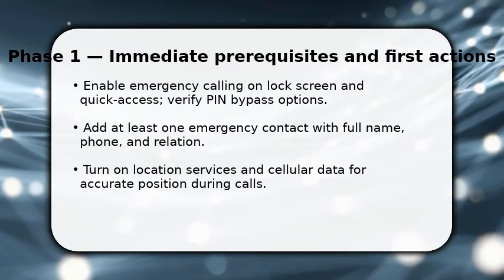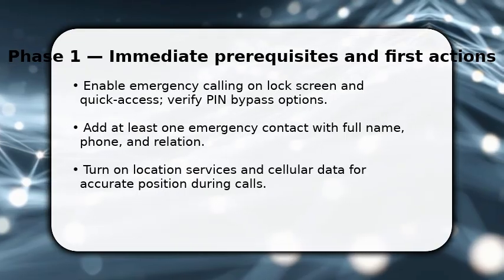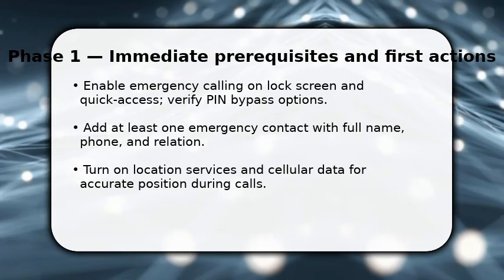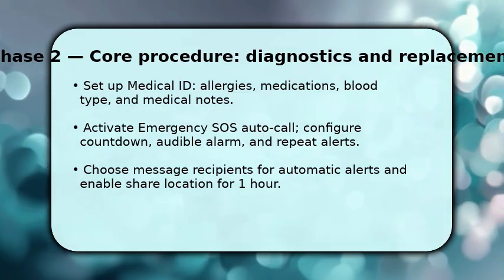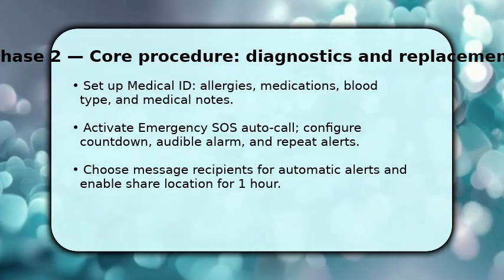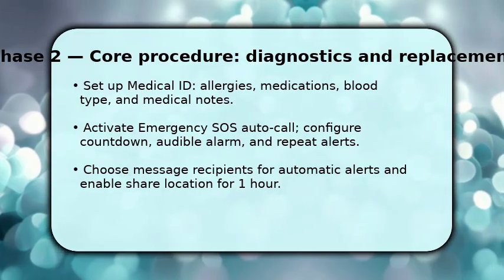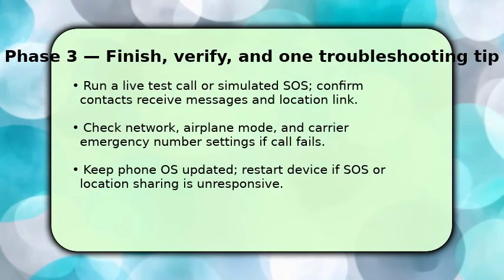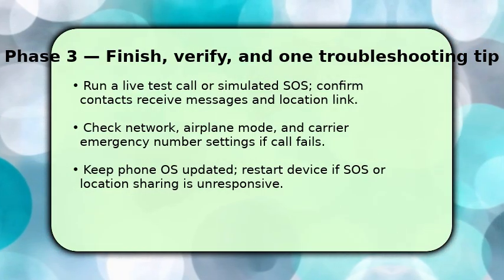How to Emergency Call Setting - Step by Step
How to Emergency Call Setting - Step by Step | 🔒 Surfshark VPN Deal — Stay private and secure. $1.99/mo + 3 Months Free ▸

Learn the essential steps for setting up an emergency call feature on your device with our comprehensive guide. From initial setup to testing, discover how you can ensure quick access in critical situations.

emergency calling, setup instructions, quick dialer, urgent contact method, device safety features, call emergency services, how-to guide for phone users, accessibility options, immediate help feature, mobile device tutorial